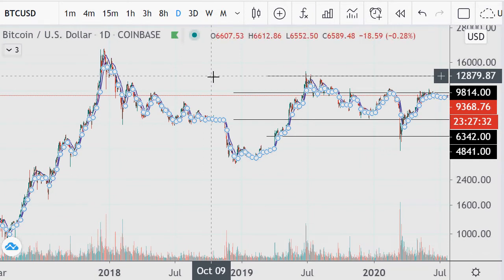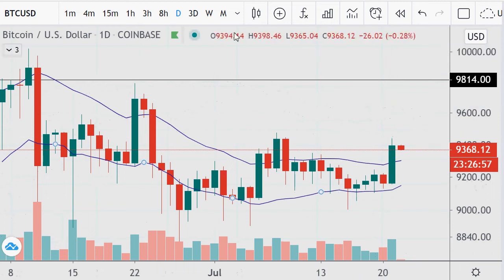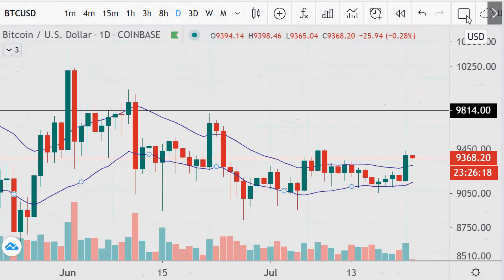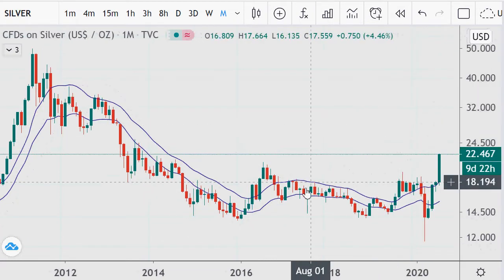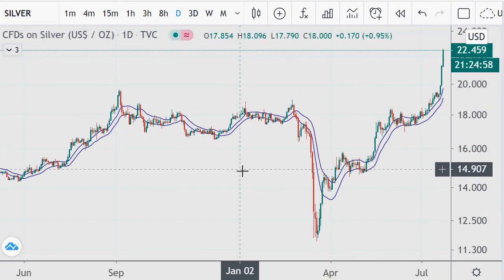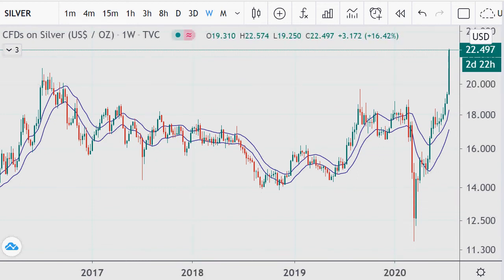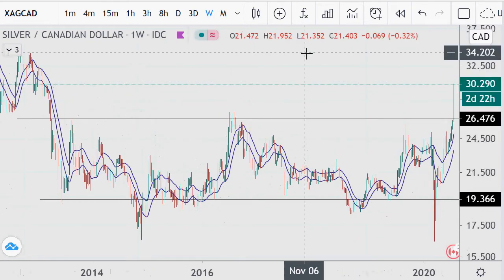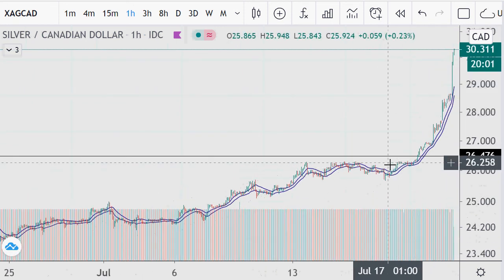Bitcoin and Silver Breakout 2020.07.21